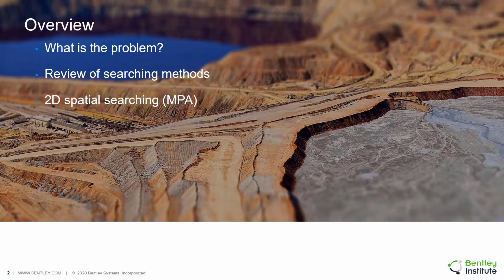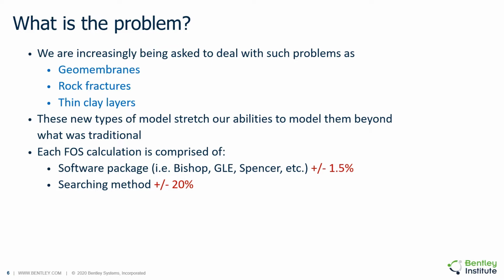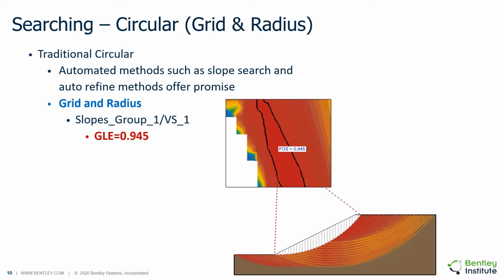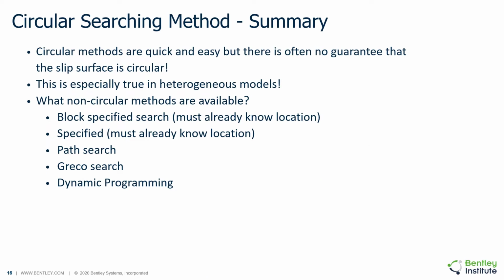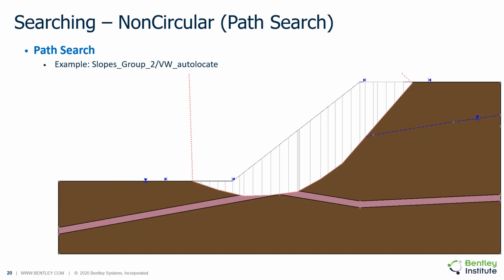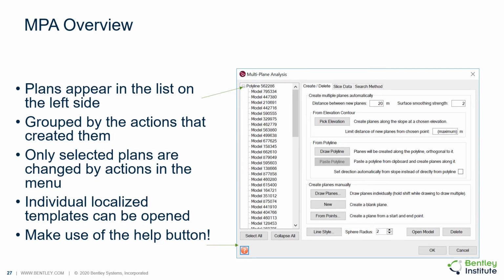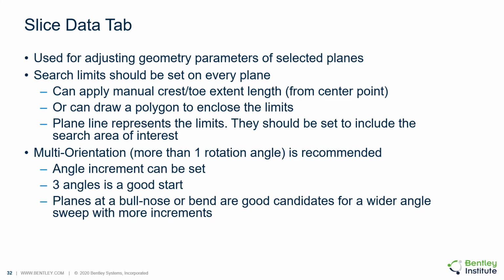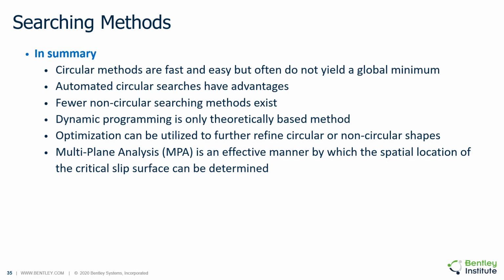Slip surface searching methods - 2D Slope Stability with PLAXIS LE (8/14)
"The limit equilibrium method requires searching for a critical slip surface through a process of trial and error in each location. This video provides an overview of the searching methods implemented in PLAXIS LE. It also covers spatial searching for critical slip surfaces on multiple 2D planes across a 3D geometry.

This is video 8/14 of the training: 2D Stability Analysis using PLAXIS LE."